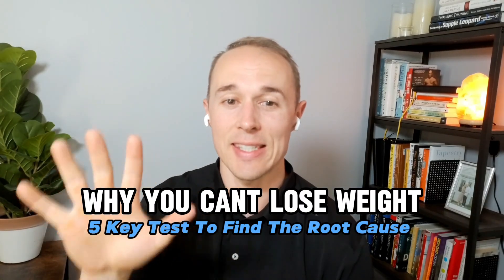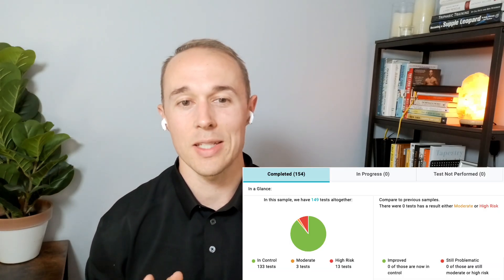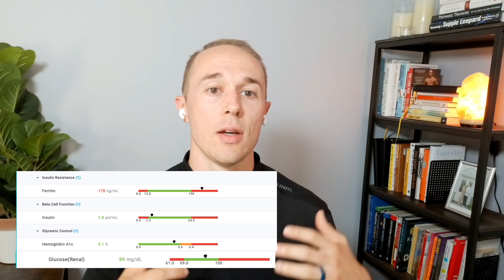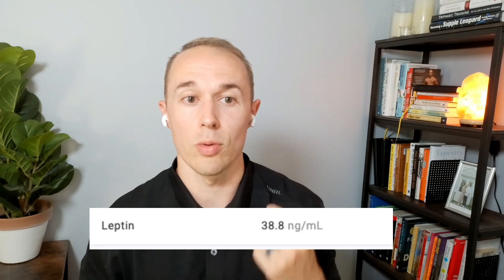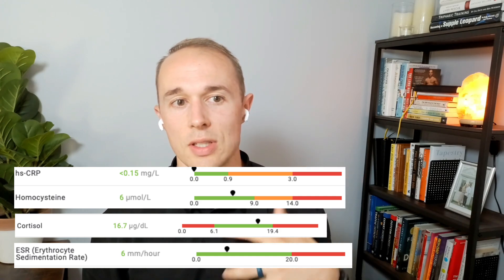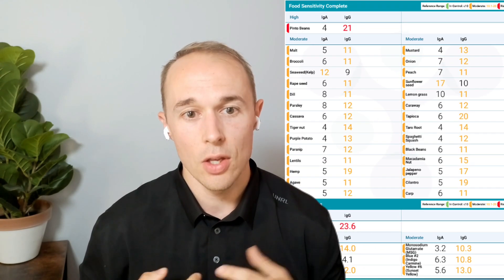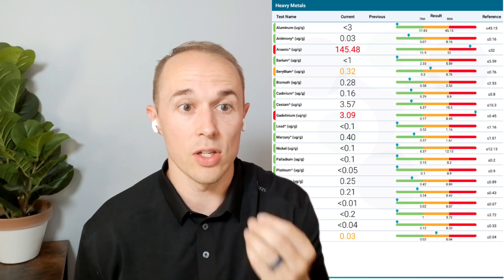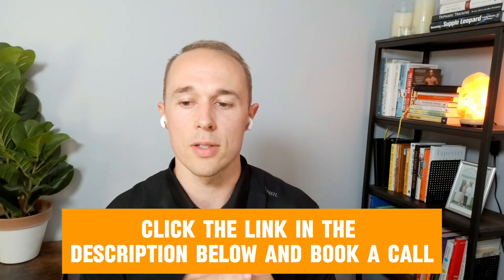Why You Can't Lose Weight: 5 Essential Tests to Find the Root Cause of Weight Loss Resistance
Hi, I'm Coach Andrew Martin, a human biologist specializing in helping high performers overcome weight loss resistance and optimize their health through a root cause approach. We aim to restore hormonal balance and gut health, strengthen metabolism, and improve overall health.

In this video, I break down the 5 essential tests you need to uncover the root causes of weight loss resistance. If you're struggling to lose weight despite trying everything, these insights will help you get clarity on what you actually need to do to achieve your weight loss goals.

We discuss:
00:29 - The Importance of Identifying Root Causes
01:15 - Comprehensive Blood Work
02:45 - Salivary Hormones and Their Impact
04:10 - The Role of Comprehensive Microbiome Analysis
05:25 - Identifying Food Reactions and Sensitivities
06:40 - Detecting Toxic Heavy Metals
08:00 - Connecting the Dots: Creating a Personalized Plan